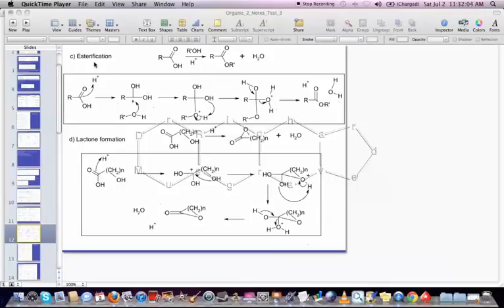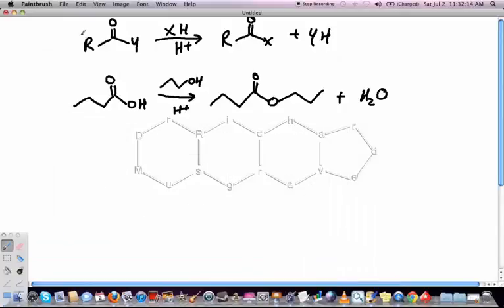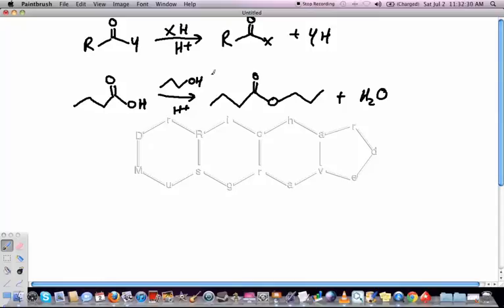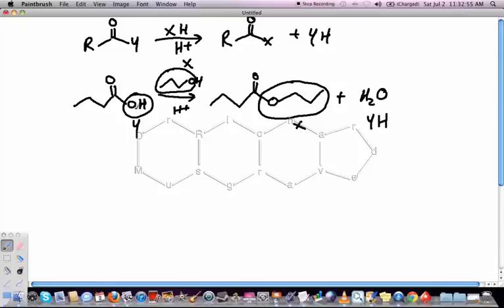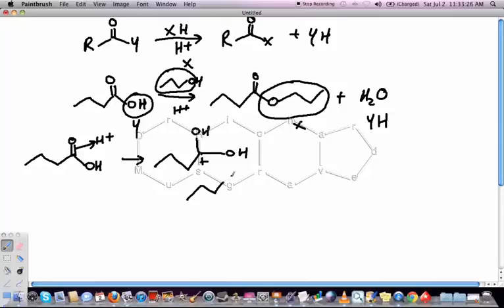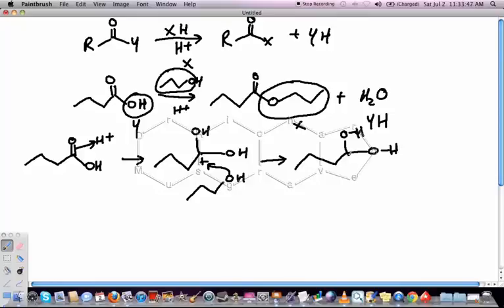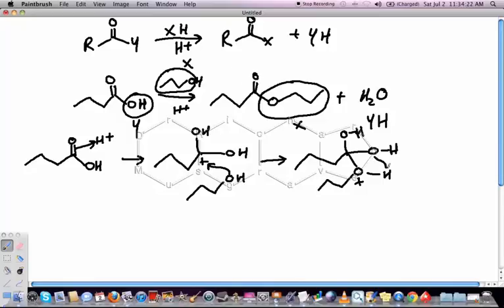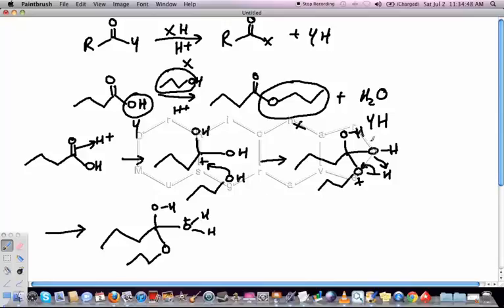Acid Catalyzed Esterification Reactions